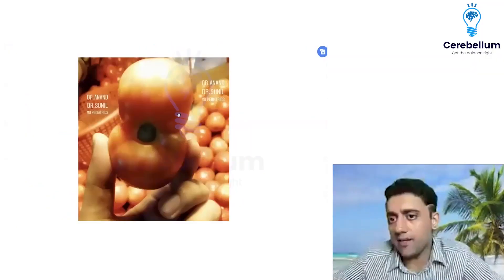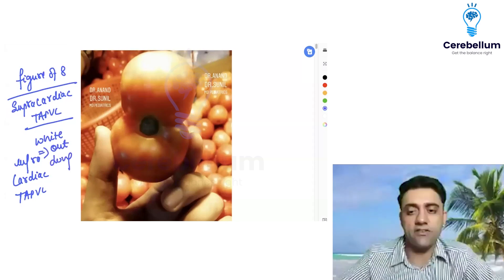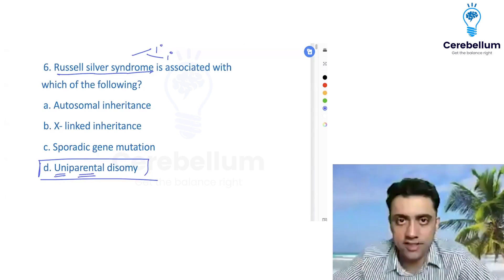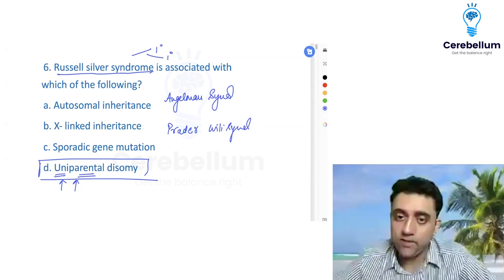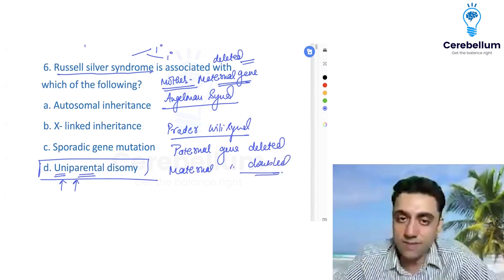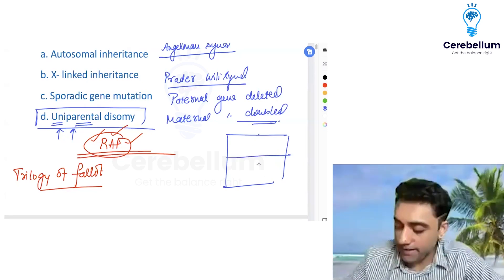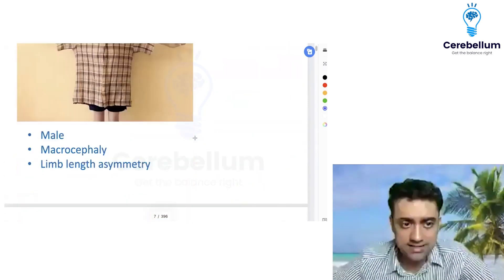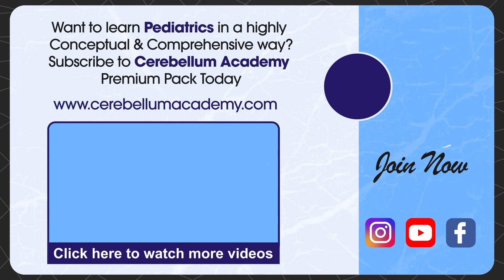Important Pediatrics Image Based Questions with Dr. Anand Bhatia | Cerebellum Academy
In this video, Dr. Anand Bhatia, a faculty of pediatrics at Cerebellum Academy, explains crucial image-based questions for NEET PG, INI CET, and FMGE aspirants.
Join Dr. Anand Bhatia as he delves into various topics, starting with the figure of eight appearance seen in specific cardiac conditions. Learn why the supra cardiac TAPVC presents differently and understand the significance of the white-out lung appearance.
Dr. Anand Bhatia also covers genetic syndromes such as Rushal Silver Syndrome and Angelman Syndrome, explaining the concept of uniparental disomy and its clinical implications. He emphasizes the importance of recognizing these conditions in exam scenarios and provides mnemonics and key points for better retention.
Watch till the end for a comprehensive discussion on the "Trilogy of Fallot," covering right ventricular hypertrophy, atrial septal defect, and pulmonary stenosis, along with the clinical behavior of patients with Rushal Silver Syndrome.
Don't miss out on this informative session packed with essential insights and exam-oriented tips for your pediatrics preparation!
Key Points Covered:
✅ Figure of Eight Appearance
✅ Supra Cardiac TAPVC
✅ White-Out Lung Appearance
✅ Rushal Silver Syndrome
✅ Angelman Syndrome
✅ Uniparental Disomy
✅ Trilogy of Fallot
Cerebellum Academy
An Institute For The Students by Teachers